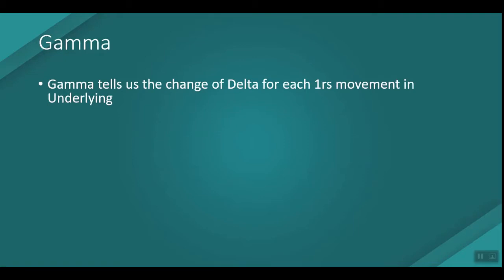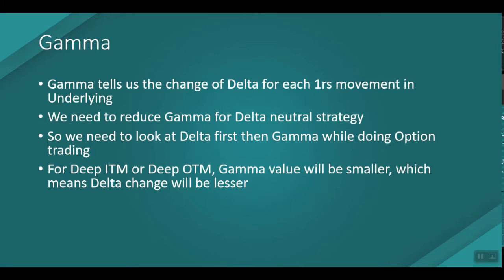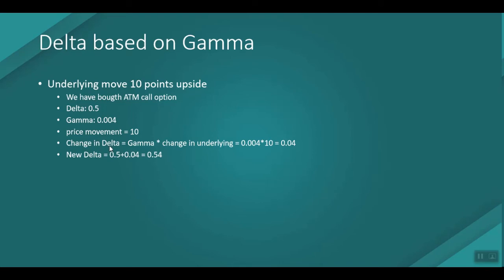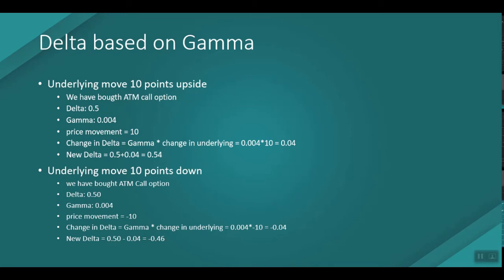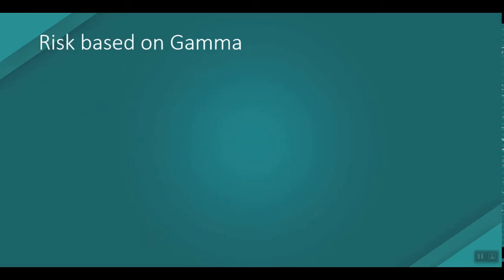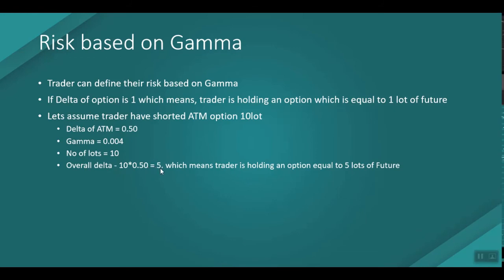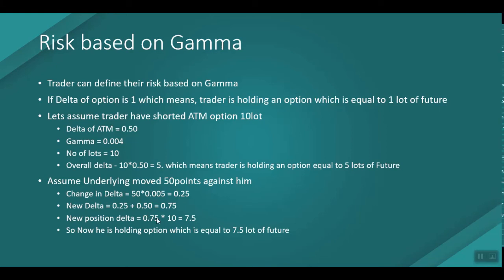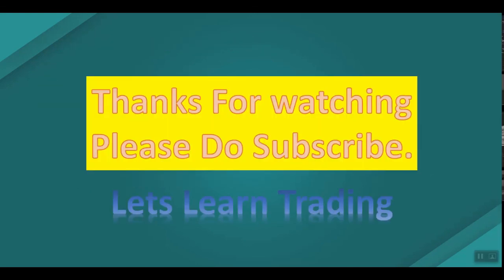Option Greeks Gamma - Option trading Strategy | Know about Gamma in Option greeks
This video will help you to understand what is Gamma and how it will affect your trading.
Option traders should know about Greeks, as it is much needed if you are a Full time option trader.
As option Greeks will play main role in Option pricing and its movement.
ATM will have higher Gamma value which will leads to change in Delta value which will affect Option price movement based on Underlying stock movement.

ITM and OTM option will have lesser Gamma value.
Option seller should always choose Option strike which is having lesser Gamma so that their option price will not lose much if stock starts moving against them.

or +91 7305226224 for training and option trading tips

option strategies to generate monthly income
Covered call option strategy
Option strategy for consistent income
Option strategy for beginners
Intraday trading strategy
Intraday option strategy
synthetic call options
Iron condor option strategy
Short strangle vs short straddle option strategy
Option strategy adjustment strategy
weekly income from nifty
option selling strategy
weekly profit from banknifty